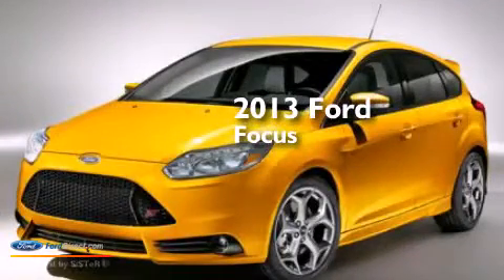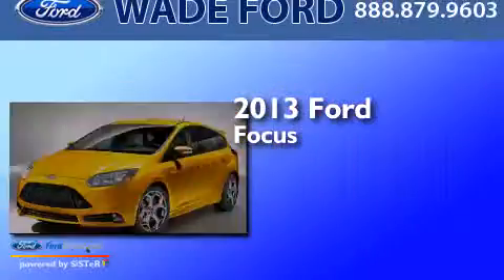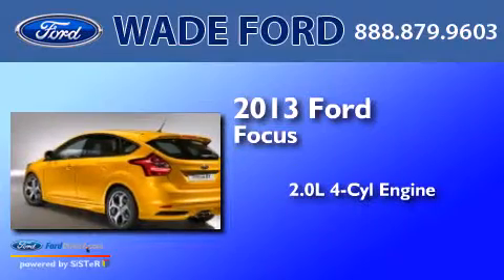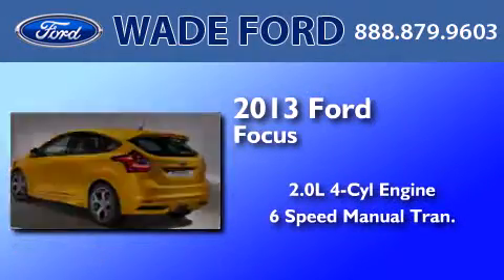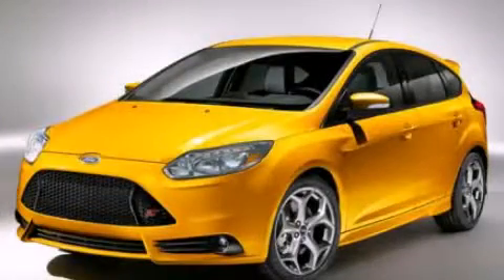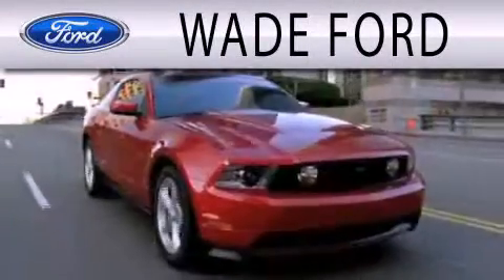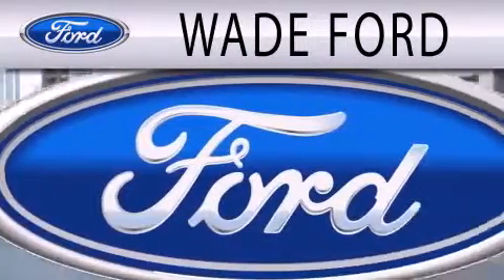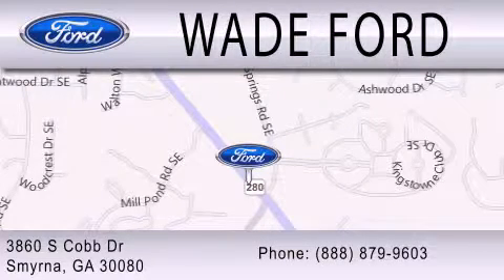2013 FORD FOCUS ST Smyrna GA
New Used We have been honored to serve the Smyrna GA area , we promise that your experience at our dealership will exceed your expectations ! Year : 2013 Make : FORD Model : FOCUS ST Engine : 2.0L I4 16V GDI DOHC TURBO Trans . : 6-SPEED MANUAL Exterior : ESTATE GREEN CLEARCOAT METALLIC Stock : IP-364267 Wade Ford 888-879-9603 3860 S Cobb Drive Smyrna , GA 30080